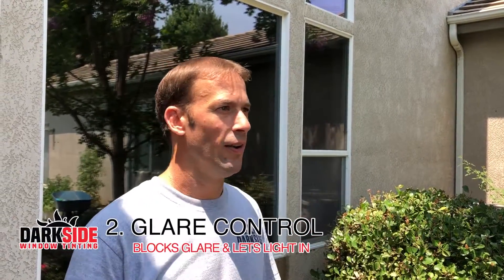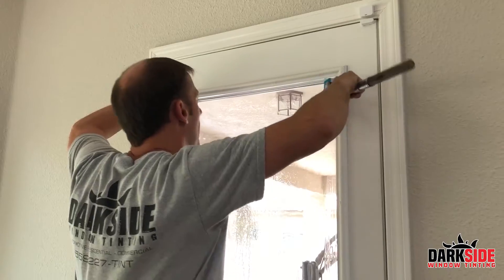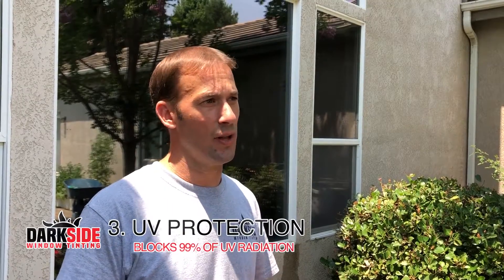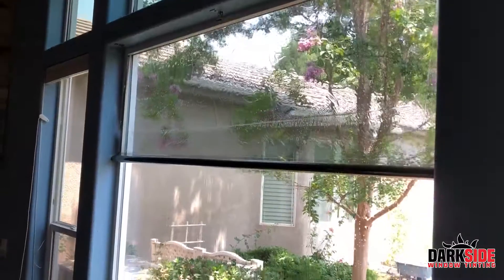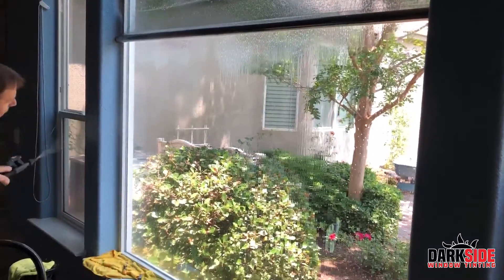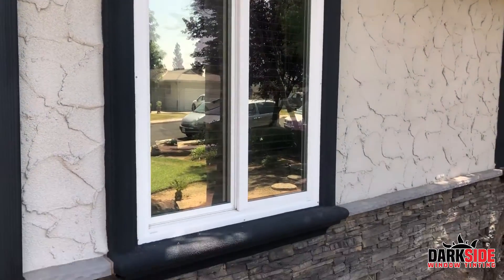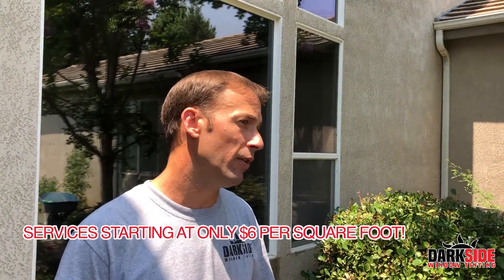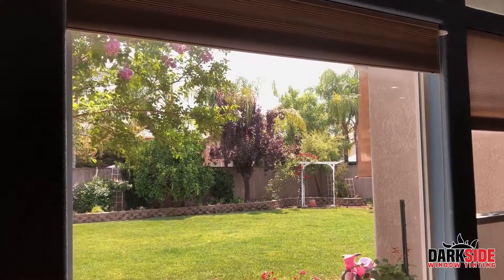Save BIG When You Bundle Our Services, Tint Your HomeToday!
Our biggest discount of the year on our Best Auto Tint, when you book a Residential Window Tint. Save $200 on our SolarGard Ultra Performance window tint with a minimum purchase Home Tint.

With over 22 years in the industry, Darkside Window Tinting has the experience to accommodate all your window tinting needs including residential window tinting, commercial window tinting and, of course, automotive window tinting.

Over the years we’ve had the privilege of tinting the windows of homes and automobiles for many local residents. We’ve tinted the windows for national companies including Habit Burger, Marshalls, Macy’s, Fashion Footware and Tilly’s and we’ve even tinted windows for the Federal Government, the Department of the Navy, and Lemoore Naval Base.

Darkside Window Tinting offers service throughout the Central San Joaquin Valley.